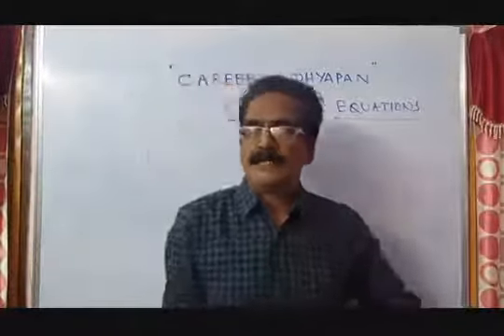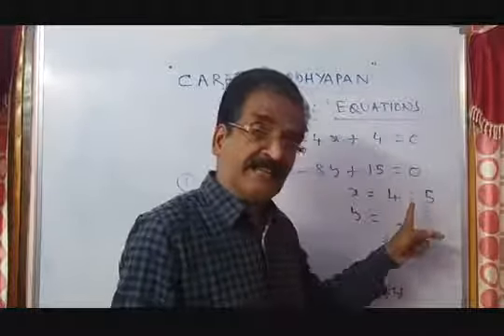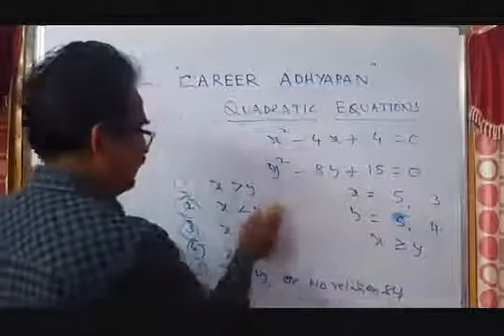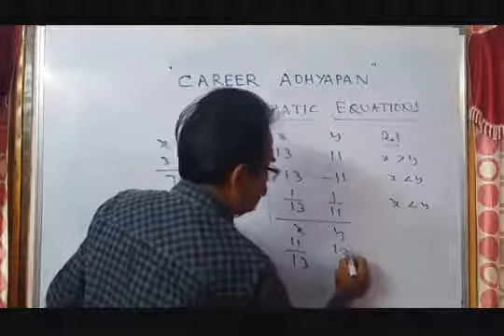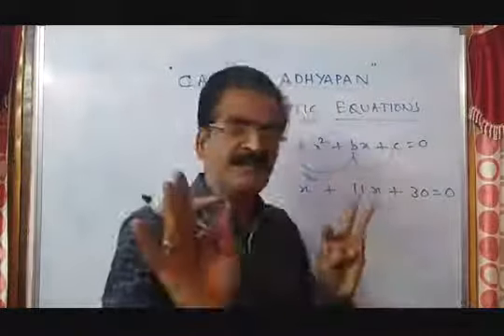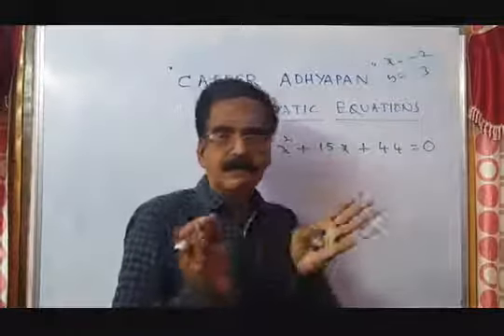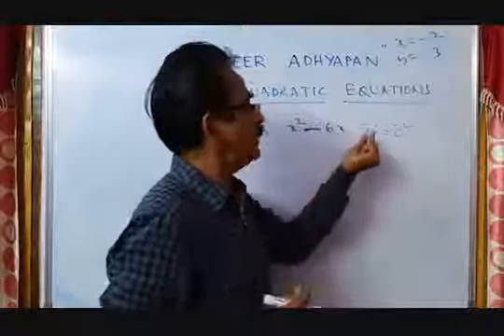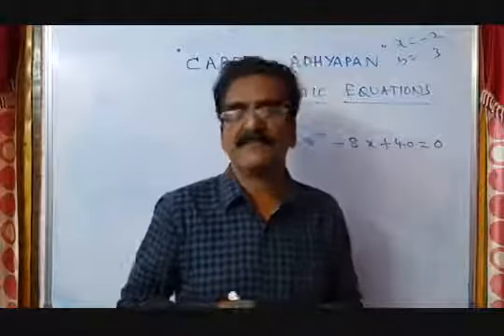Quadratic Equations for bank exams